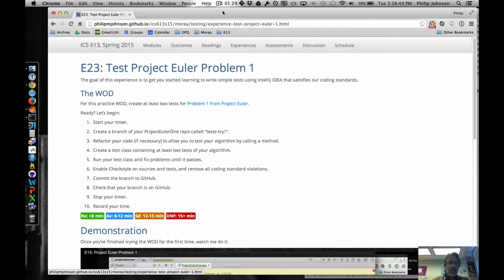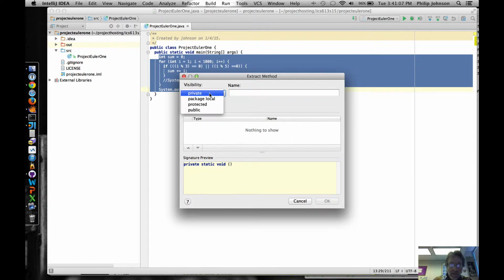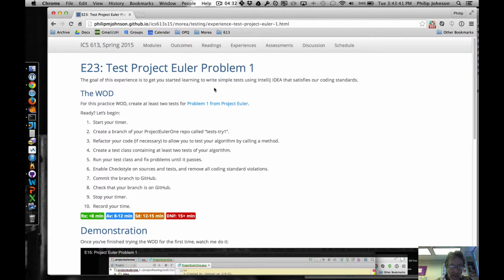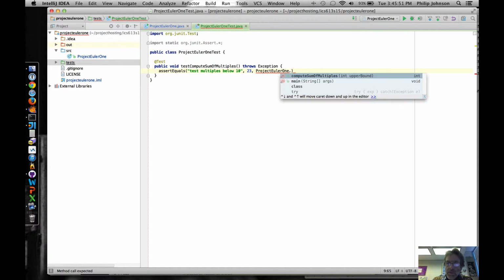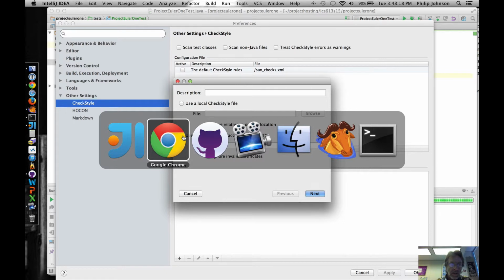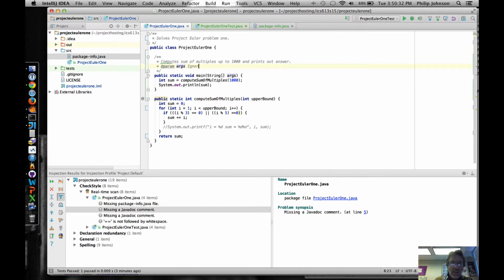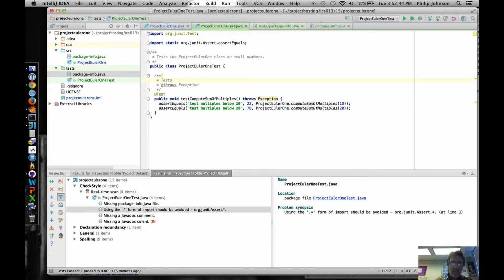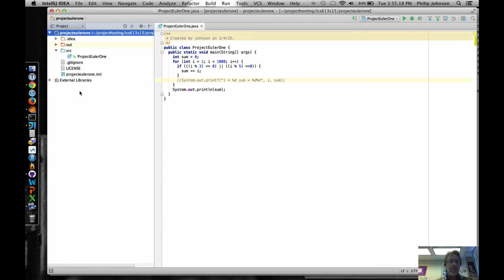E23: Test Project Euler One